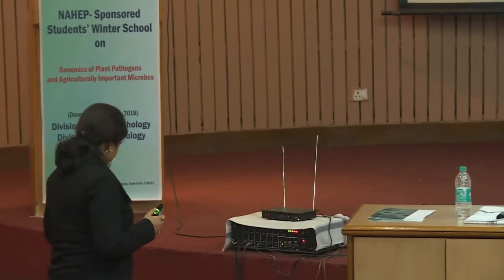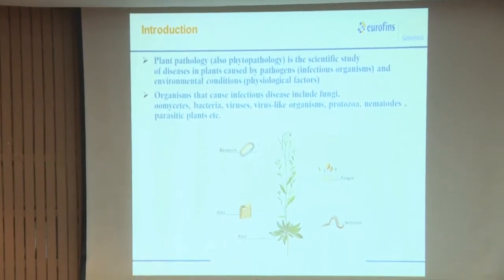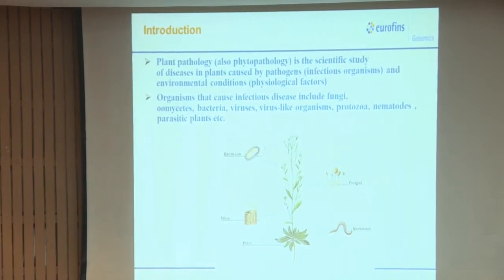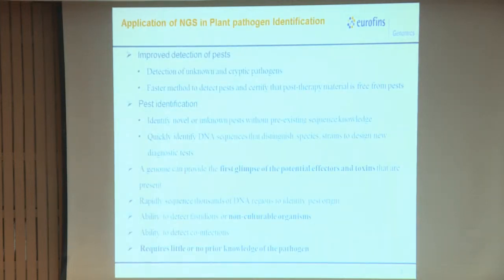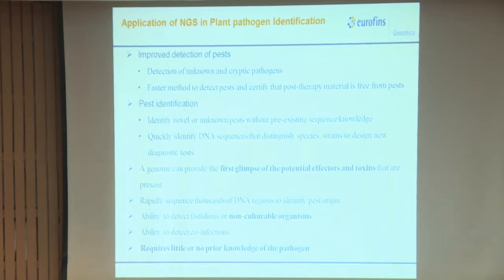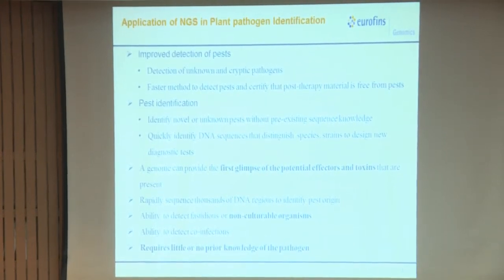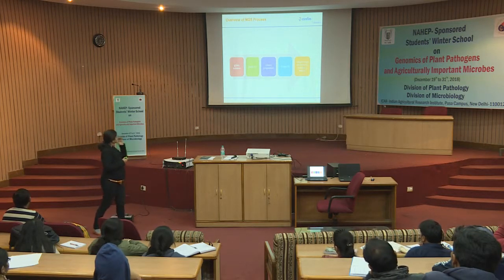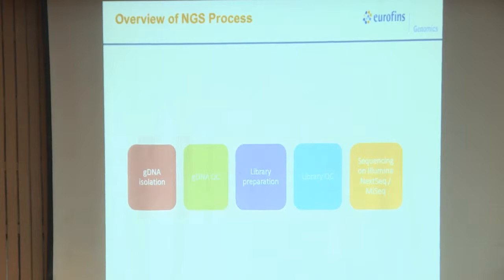NAHEP- Students Winter School on Genomics of Plant Pathogens and Agriculturally Important Microbes a